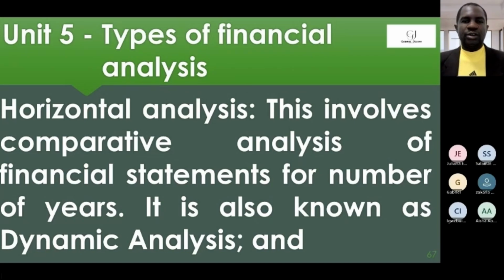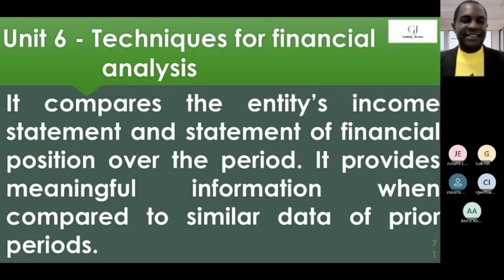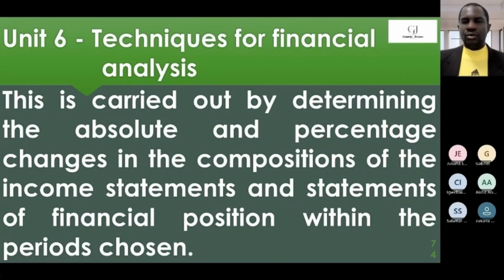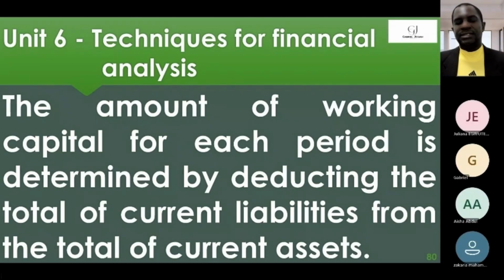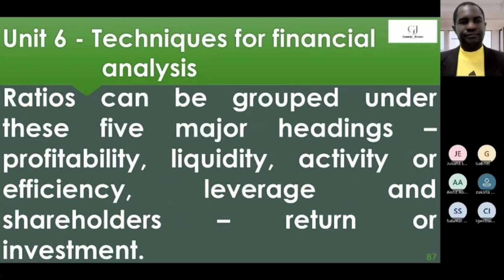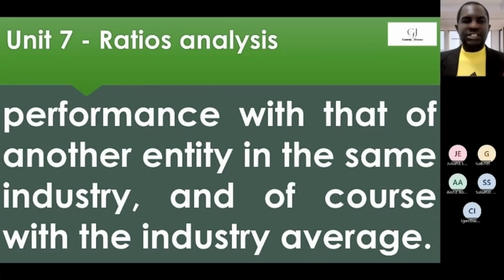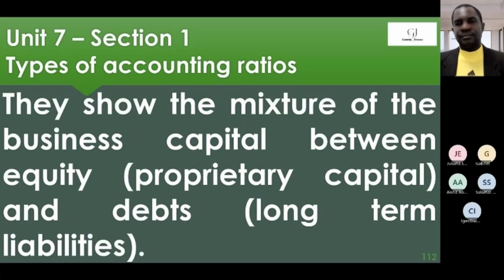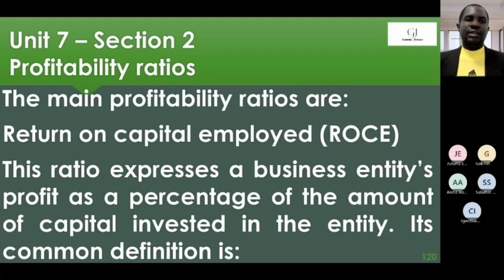Live Class I Introduction I Financial statement Analysis I part1B I